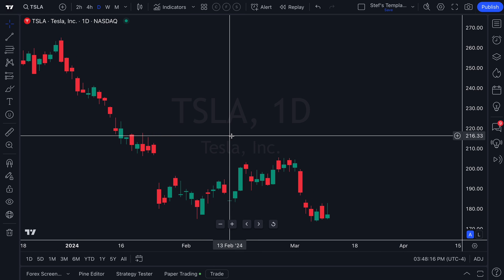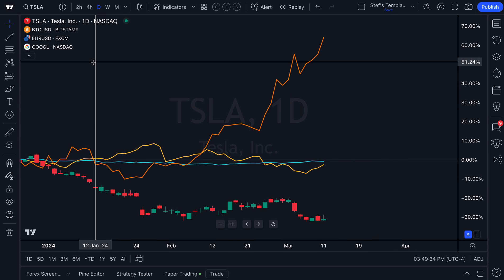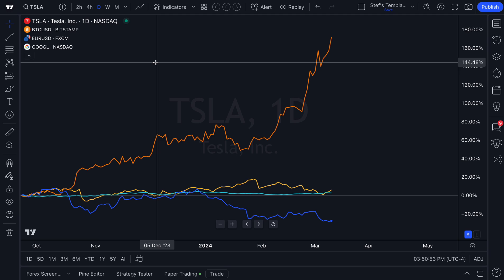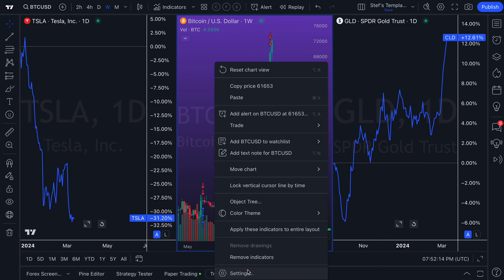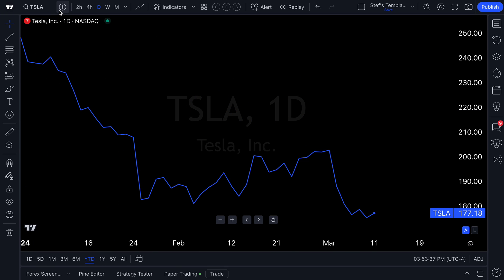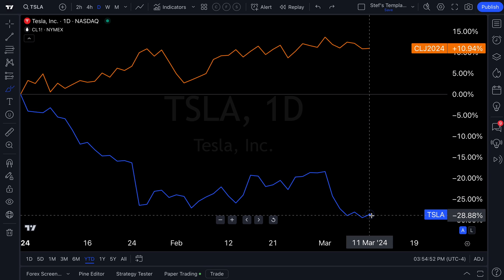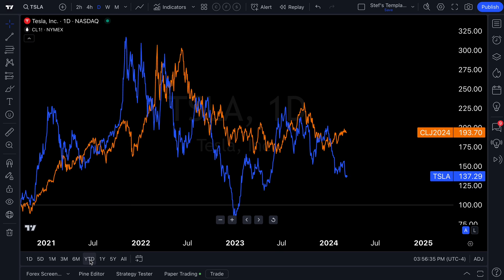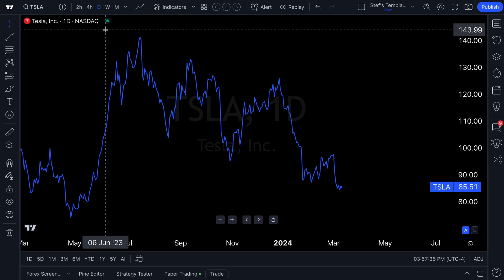How to Compare ALL Symbols on TradingView: Full Walkthrough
Welcome to our comprehensive tutorial on how to compare symbols on TradingView, covering every asset class including stocks, forex, cryptocurrencies, and more. Whether you're a seasoned trader or just starting out, this video is packed with essential insights that can elevate your trading strategy to the next level.

In this detailed walkthrough, we'll explore the numerous ways you can compare symbols on TradingView, illustrating the versatility and depth of our platform. We understand that in the dynamic world of trading, having the right tools at your disposal is crucial. That's why we've designed this tutorial to be as straightforward and informative as possible.

Key Highlights:

• Comprehensive Coverage: Learn how to compare symbols across various asset classes, ensuring you have a holistic view of the markets.
• Importance of Pair Trades: Discover the significance of pair trading and how it can offer you unique insights and opportunities in the market.
• Tracking Performance: Understand the importance of monitoring your investments' performance and how comparing symbols can aid in this process.
• Practical Tips and Strategies: Gain valuable knowledge on employing these comparison tools effectively to enhance your trading decisions.

By the end of this video, you'll be well-equipped to utilize TradingView's comparison features, enabling you to make more informed and strategic trading choices. Whether you're looking to dive into pair trades or simply wish to track the performance of various asset classes, this tutorial has got you covered.

We love hearing from our community and are here to help you make the most of your trading journey.